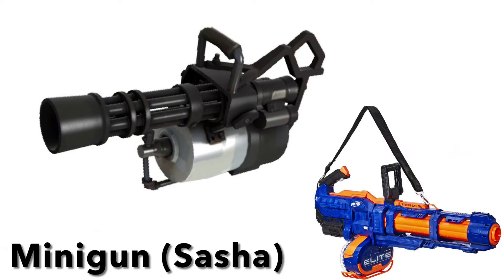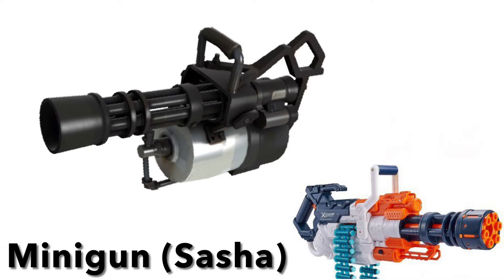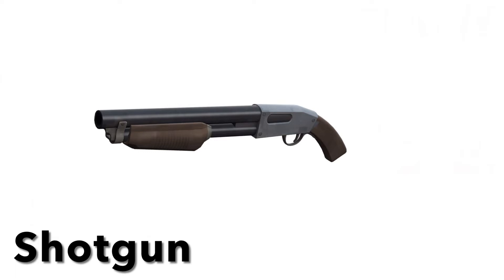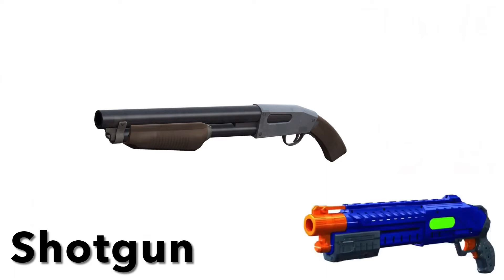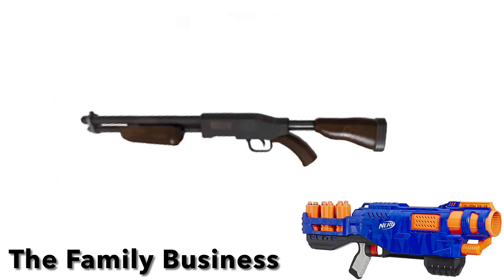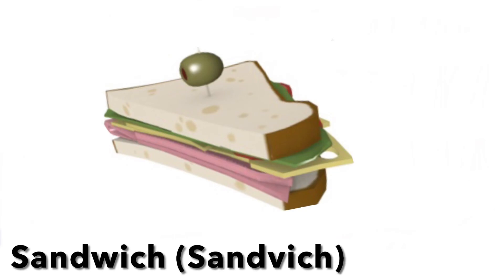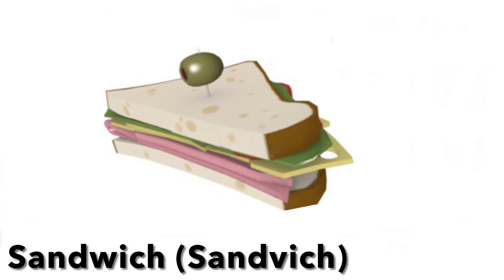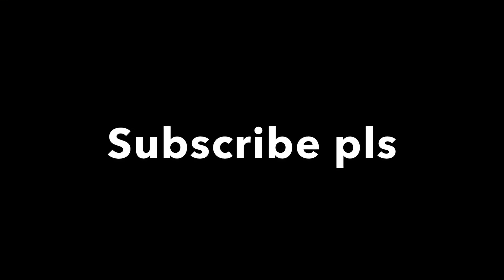Tf2 Heavy Nerf Loadouts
Rip my camera lol

0:00 Intro

0:16 Minigun

2:11 Shotgun

3:22 The Family Business

4:43 Boxing Gloves

5:37 Sandwich

6:16 Outro